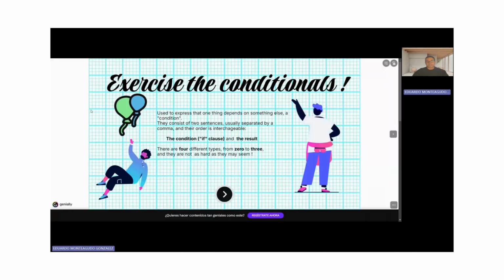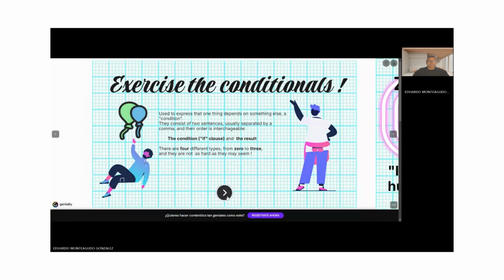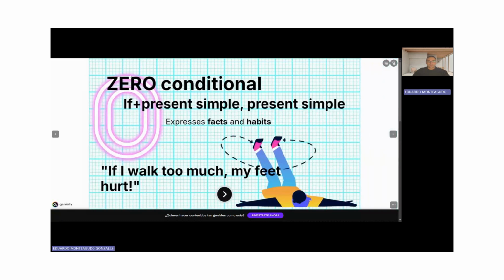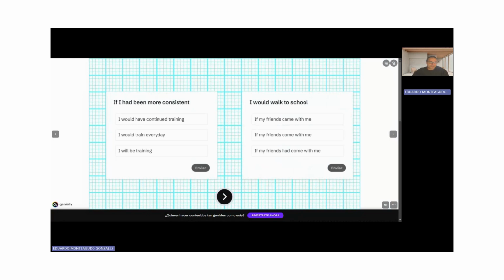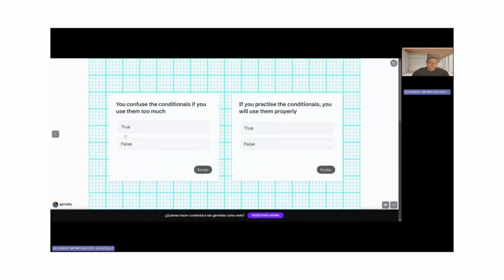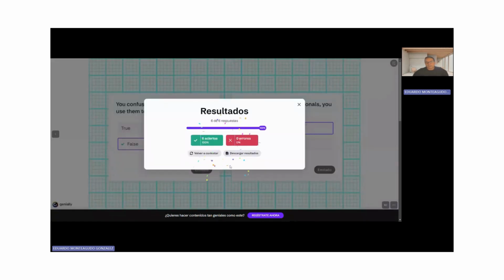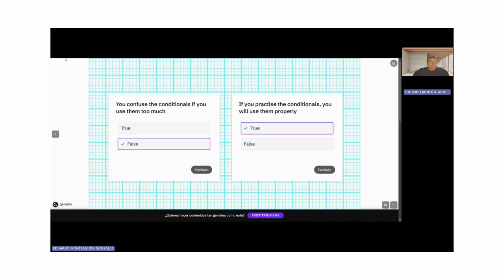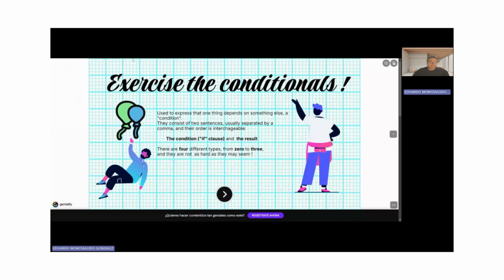Exercise the conditionals ! Presentation by Edwood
Video presentation of the digital resource produced within the Master for Secondary Education Teaching of The UNIR University de La Rioja. The resouce has been produced with Genial.ly and can be found here: